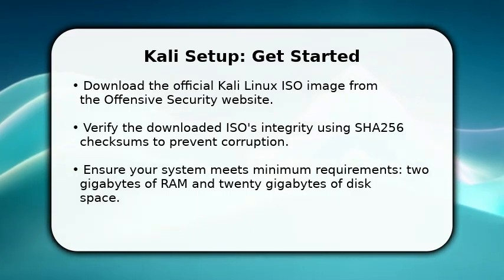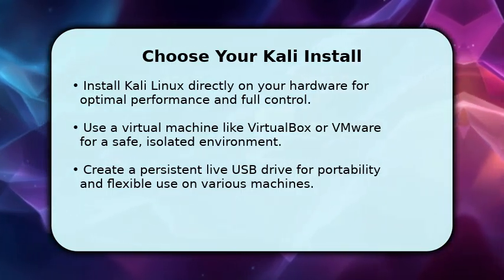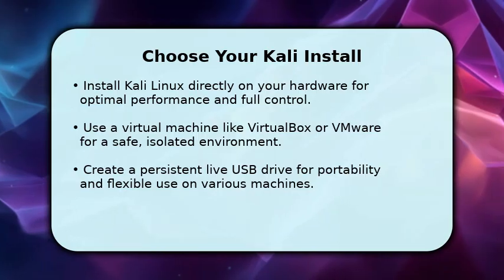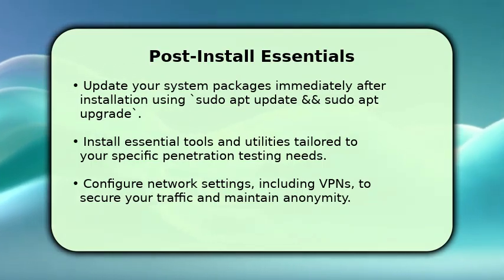How to Set Up Kali Linux 2023 - Full Guide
▸ (t) In this tutorial, we will show you how to set up Kali Linux 2023, a popular penetration testing distribution. We'll cover the installation process, configuration options, and some essential tools for beginners. Whether you're new to Linux or an experienced user, this guide is perfect for you.